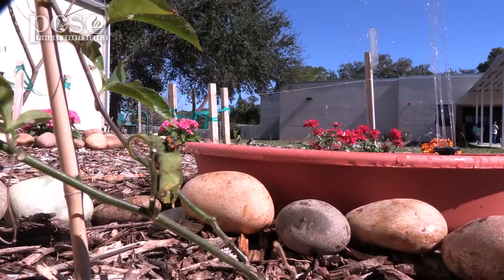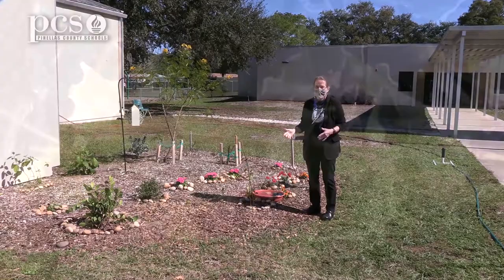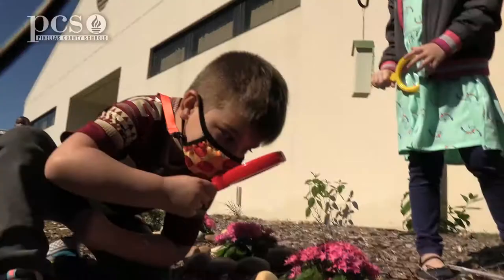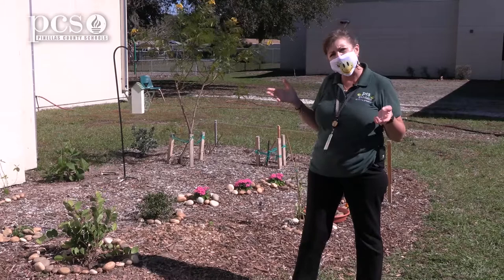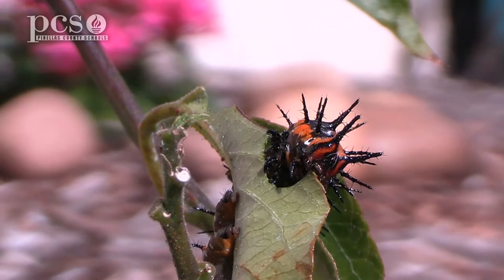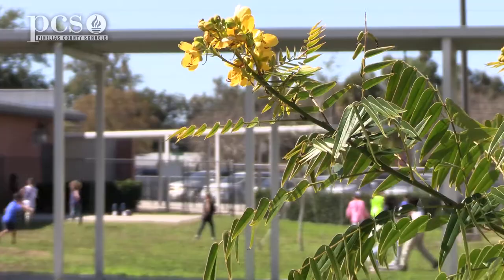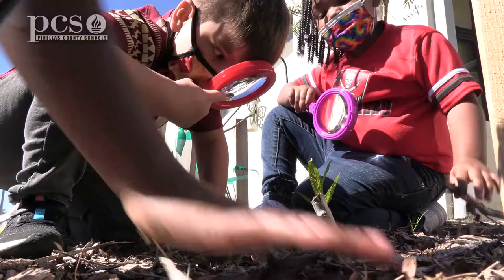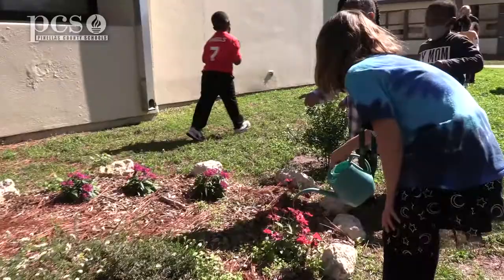Kindergarten students learn about butterfly life cycle and pollination in their school garden.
In this video we visit the Bay Vista Fundamental Elementary School garden with kindergarten students who are seeing the butterfly life cycle and the importance of pollination to their food supply.